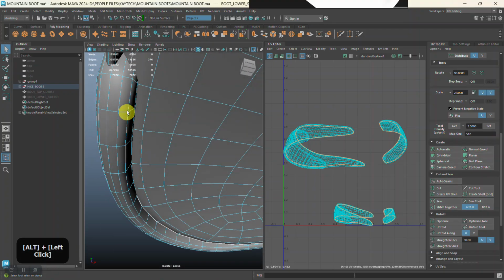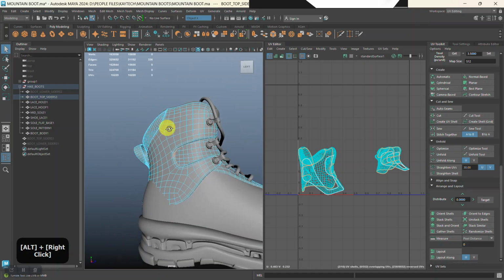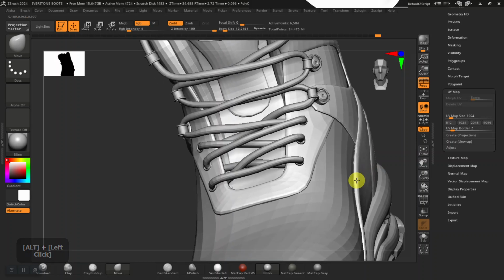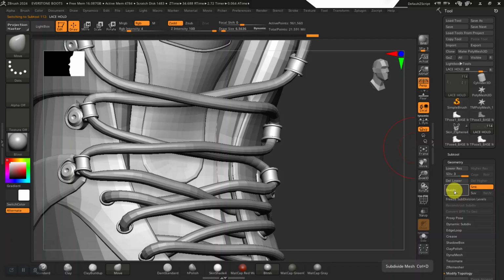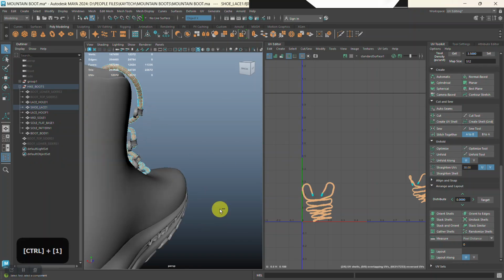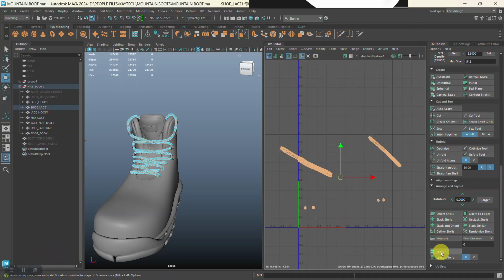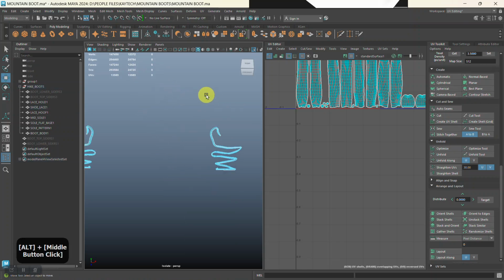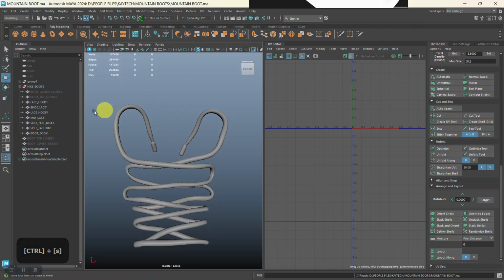Proper Uv Wrapping in Maya _04